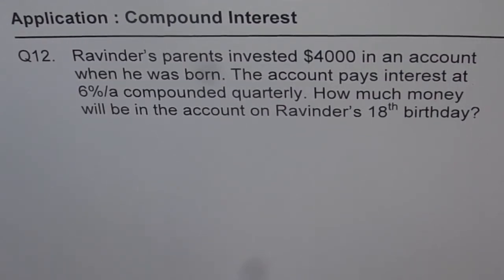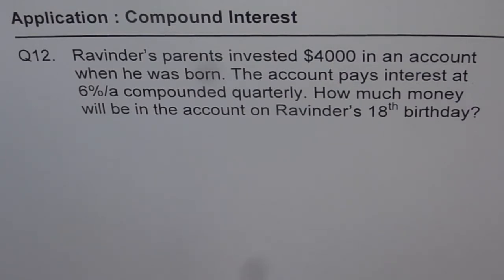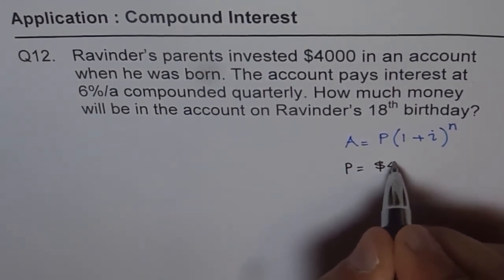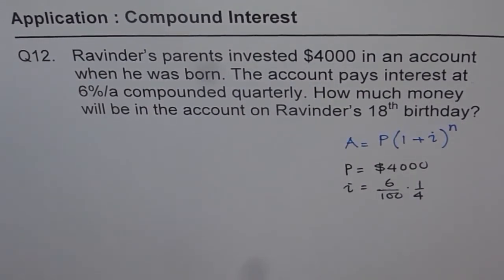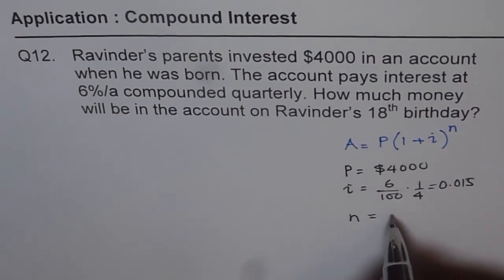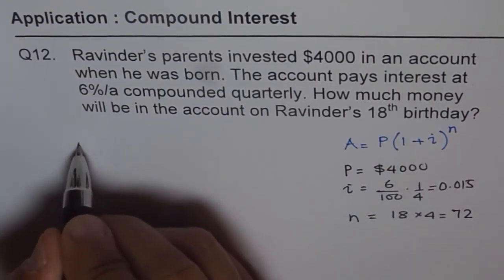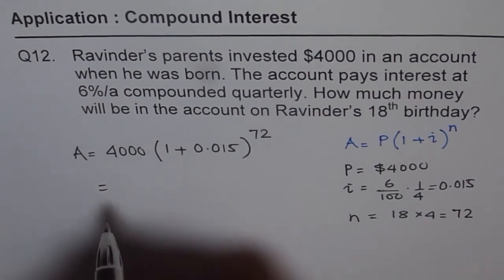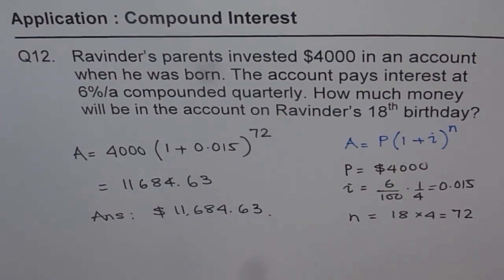Q12 Compound Interest 4000 Investment at 6 percent on 18th Birthday Application